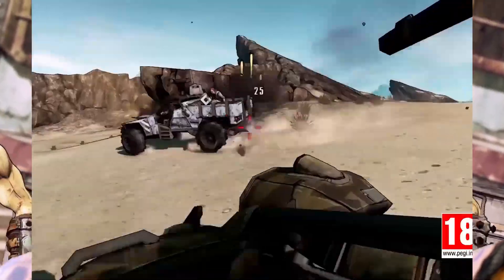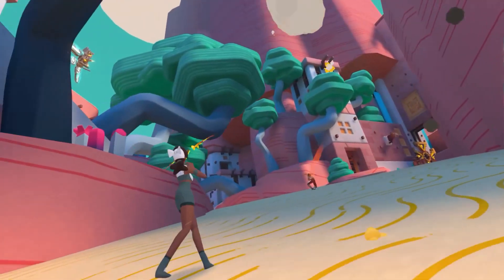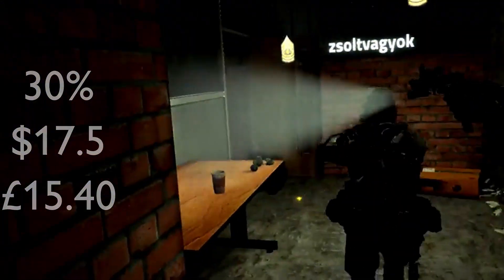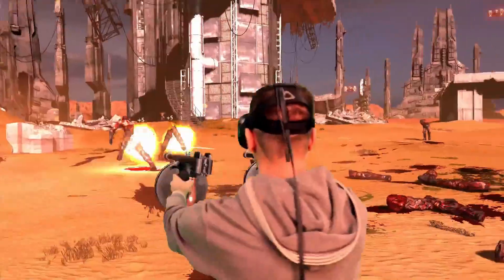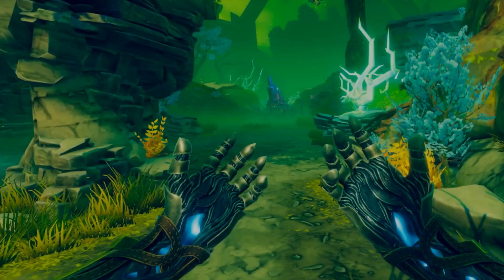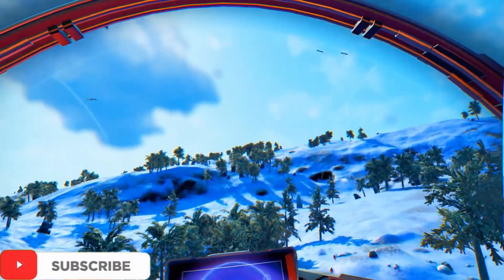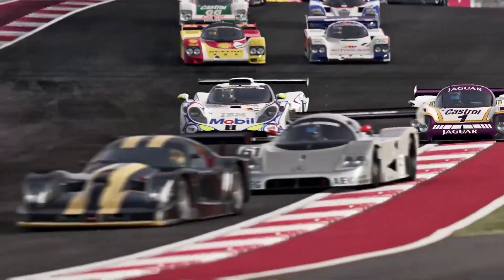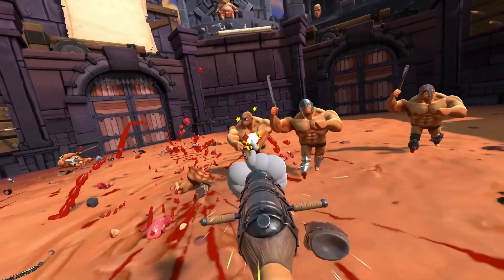Steam Summer Sale Best Games To Buy 2020 PART 2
The steam summer sale is still on and I know we covered my top VR games on sale in the previous video (link above if you haven’t watched it) however because there are so many awesome games on sale, I couldn’t resist and had to make another video to talk about some of the ones we missed last time. Remember it’s quality over quantity.

So if you’re still wondering what VR games you should spend your money on then have no fear WaqMan is here!

Let’s go through my next batch of top VR games to buy during this Steam Summer Sale, I’ll be giving you the prices and why I recommend them. Again this is in no particular order, and I’ve made this video quickly to give you a chance to watch it before you run out of money, and I’m only recommending ones I would buy or have.

So if you enjoy this video then please give it a thumbs up as it lets me know to make more of these types of videos and subscribe to the channel for everything VR related. Remember I’m also giving a copy of Doom VFR to one of my subscribers.